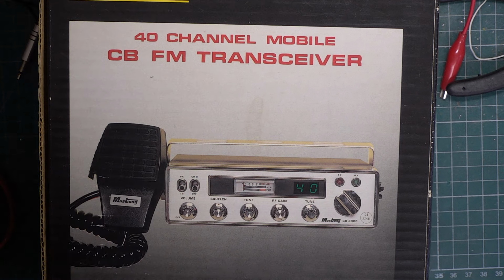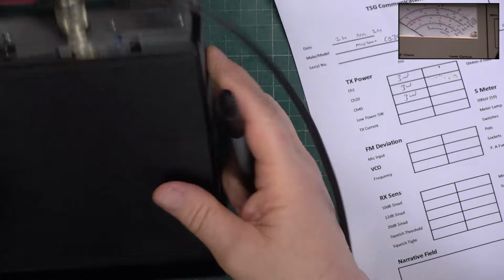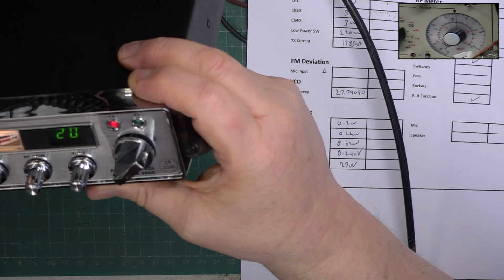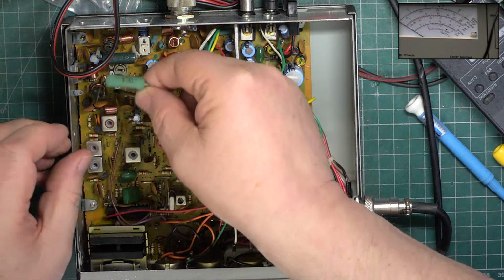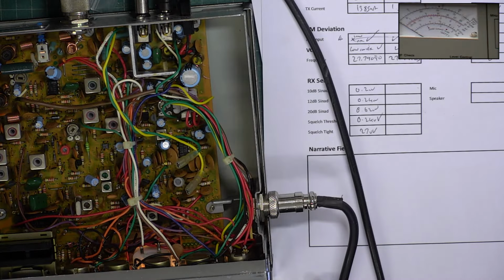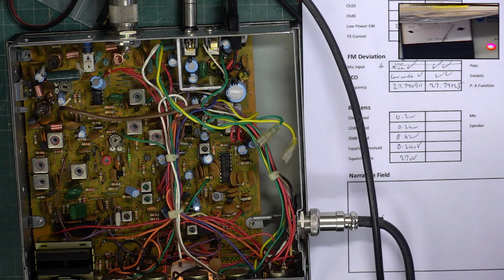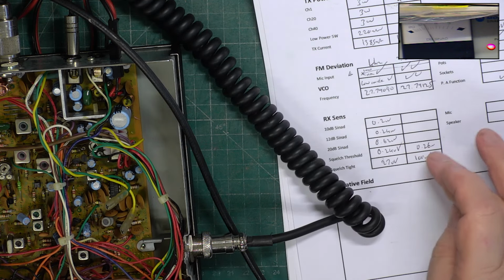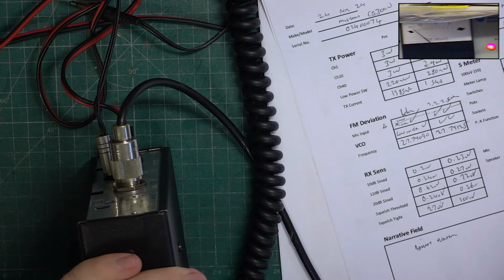Mustang 3000 CB27/81 UKFM CB radio - Boxed repair & alignment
I was surprised when I discovered a broken IF core in what looks to be a NOS radio from 1981...and deviation tweaked to a ridiculous 4+Khz.

In view of only getting 3W from the transmitter I decided to change the ballast resistor from a 3W type to a 6W type...that fixed the problem & the radio now does 4W. On the face of it, the receive was excellent...but the detector was sightly out & one of the IF transformer coils was broken. Mr Chippie used our last replacement to sort this snag out.

What a lovely set we ended up with.

Richard, G0OJF

Lincolnshire, UK